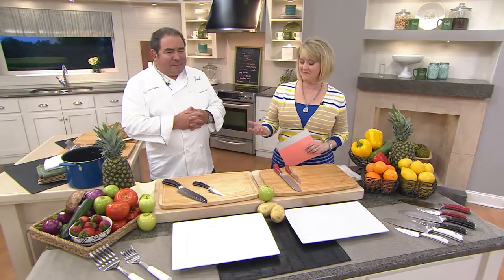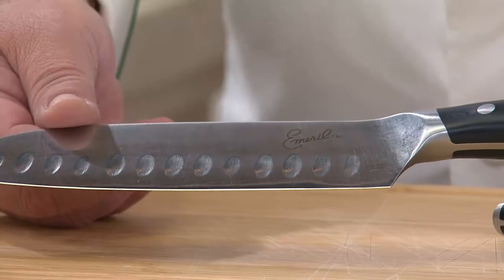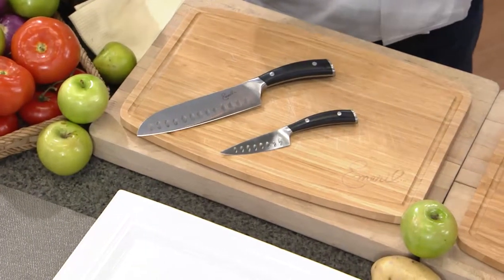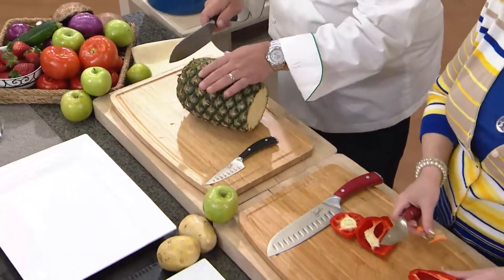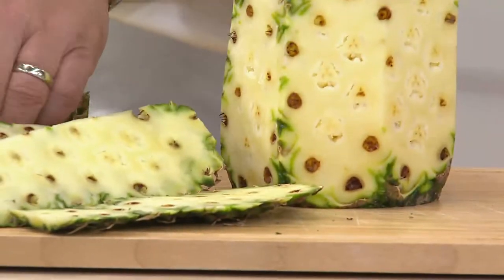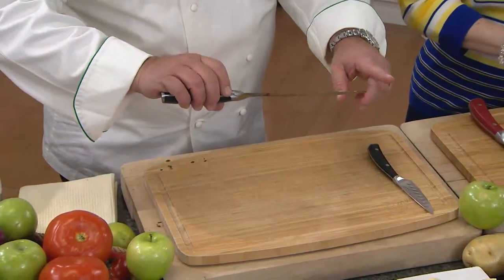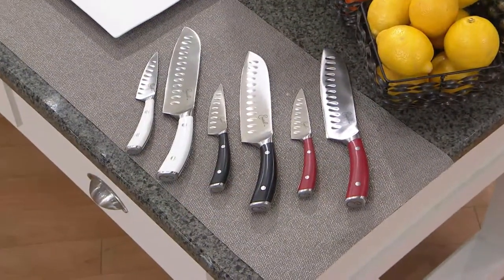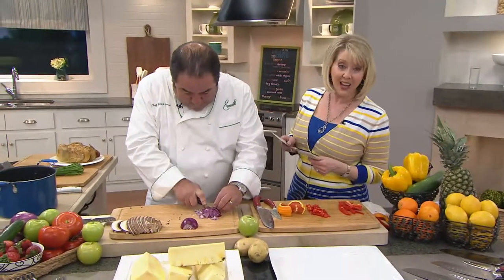Emeril Pro Series 2-Piece Raised Cullen E-Knife Set with Jill Bauer